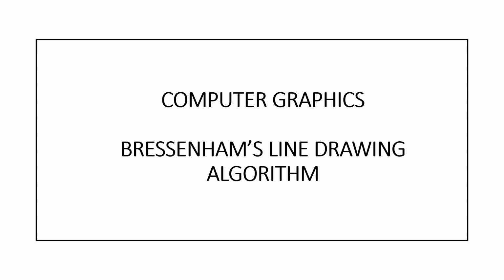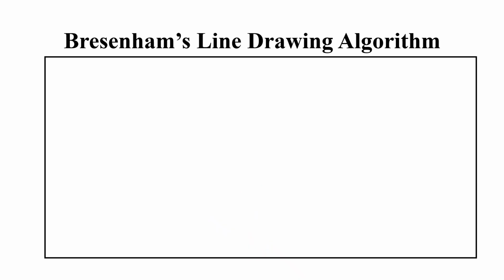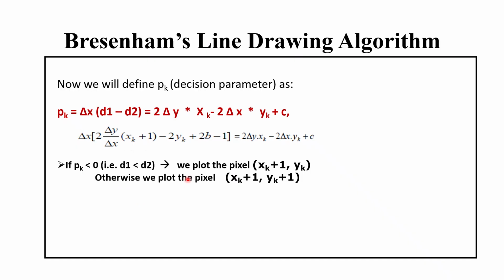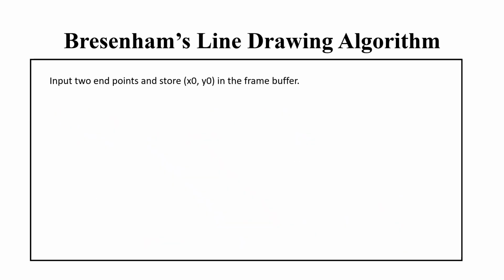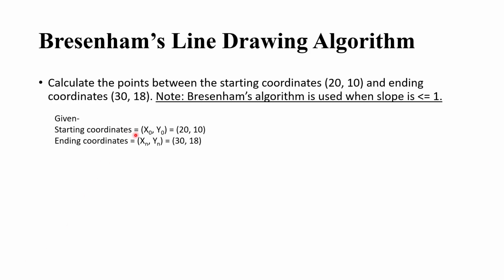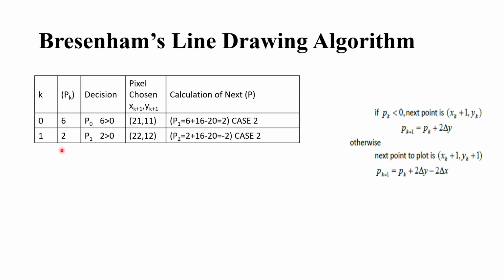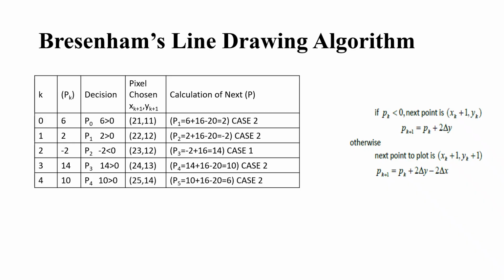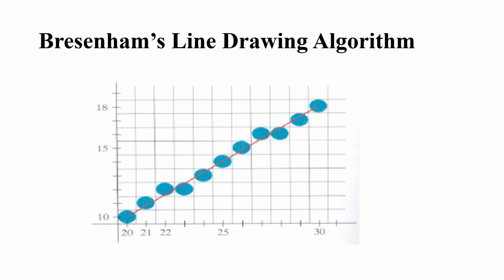Bresenham’s Line Drawing Algorithm